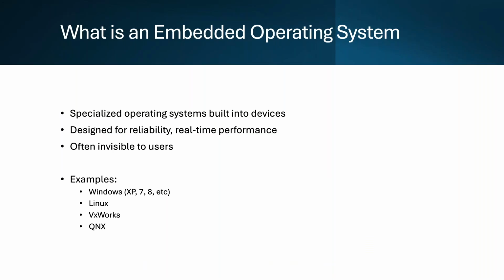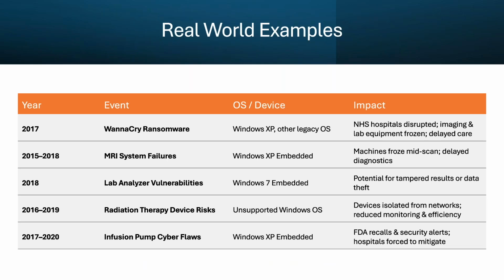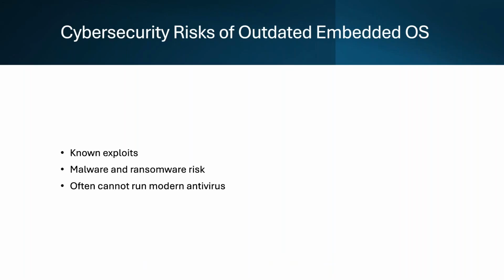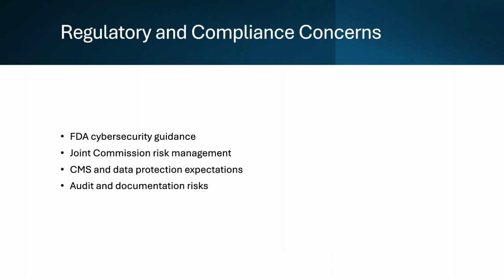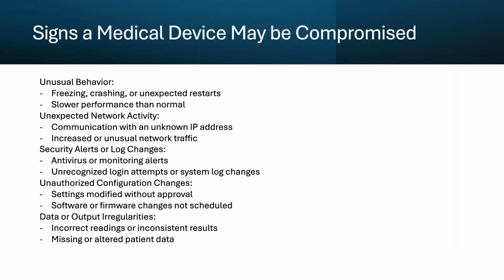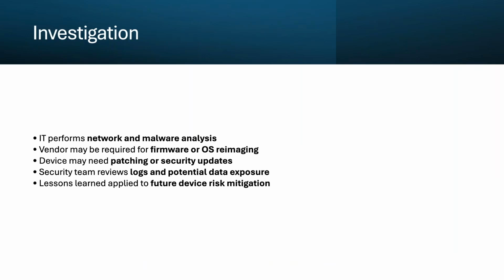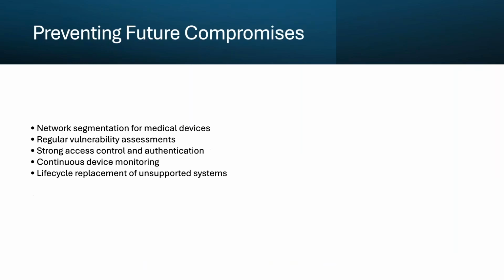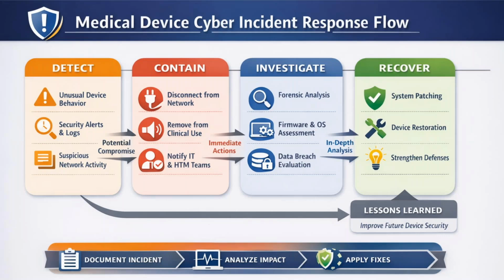Risks of Embedded Operating Systems on Medical Devices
Presenter: Samantha Paquette, Biomedical IoMT Specialist, Banner Health

This presentation explains the risks associated with outdated software in medical devices. It discusses how unsupported embedded operating systems can create cybersecurity vulnerabilities, compromise patient safety, and disrupt clinical operations. Attendees will gain an understanding of why outdated software persists in healthcare technology and the real-world impacts it can have. The session also highlights practical strategies and shared responsibilities for reducing risk and improving device lifecycle management.